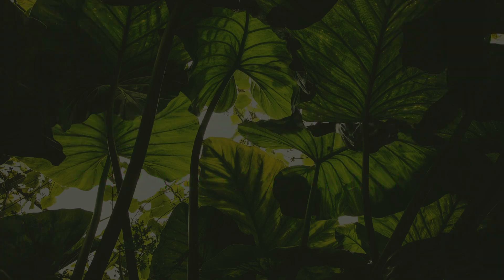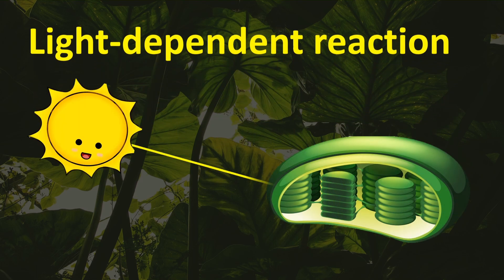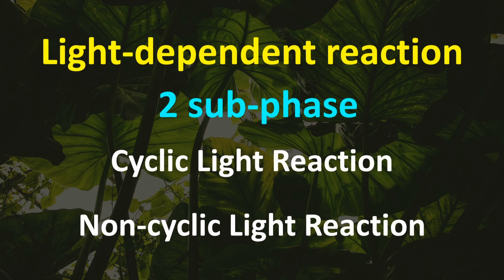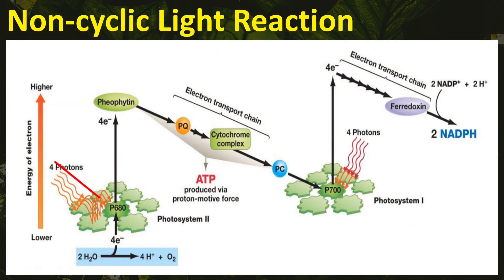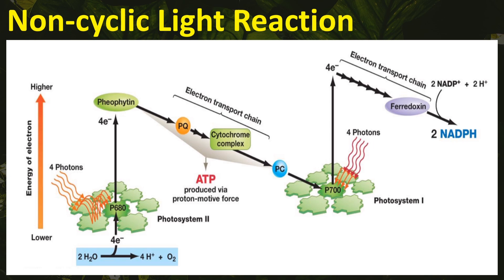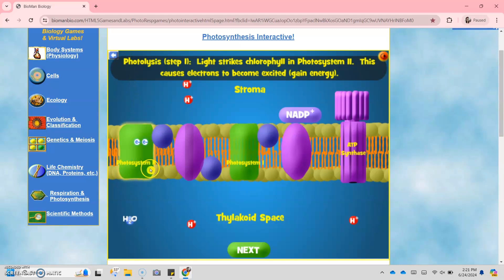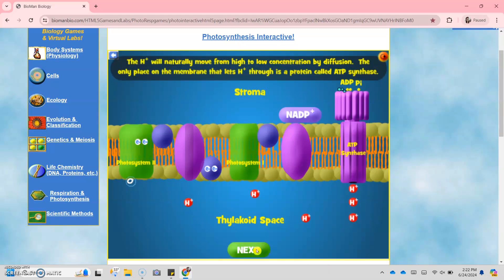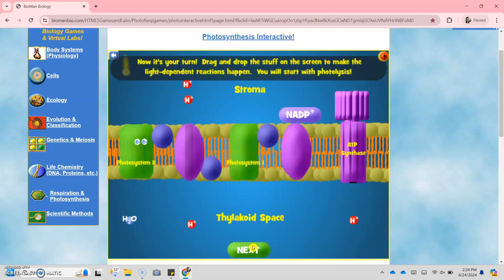PHOTOSYNTHESIS: LIGHT DEPENDENT REACTION || CYCLIC & NON-CYCLIC REACTION | Grade 9 Science _ BIOLOGY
Plant leaves are the essential parts that can make food. Like a factory, the leaves contain machinery that can manufacture food out of raw materials and energy.

The important process of food-making is called photosynthesis, which means “to put together by light.”

It is the most typical manufacturing process in the world and one of the complicated processes.

Like a factory, the leaves need raw materials to manufacture products. The raw materials for this process are carbon dioxide and water. These raw materials need the energy to make food.

The sunlight captured by the chlorophyll provides energy to combine carbon dioxide and water.

When the chlorophyll converts the raw materials, they become glucose or sugar and oxygen.

There are two stages of photosynthesis: the light-dependent reaction and light-independent reaction.

Where does the process Light-dependent reaction  begin?
Light is the source of energy for photosynthesis, and the first set of reactions which begin the process requires light – thus it is name, light reactions, or light-dependent reactions.